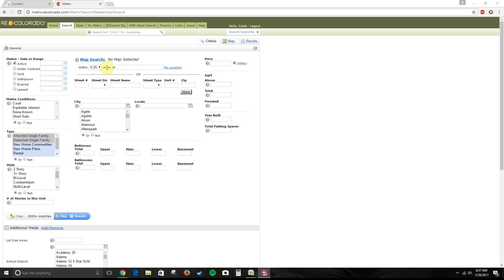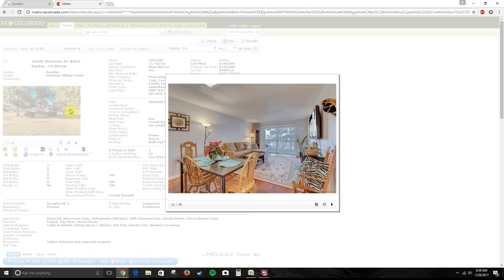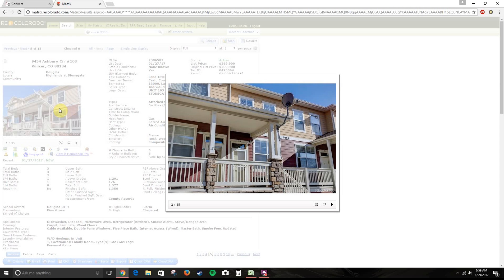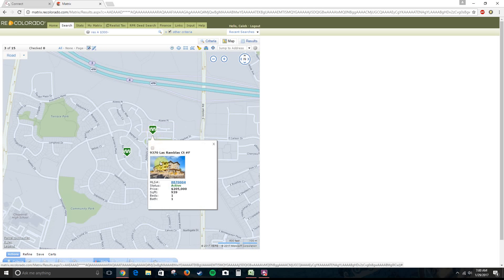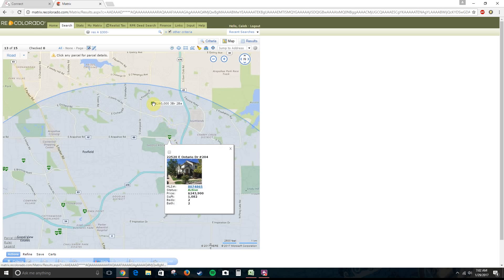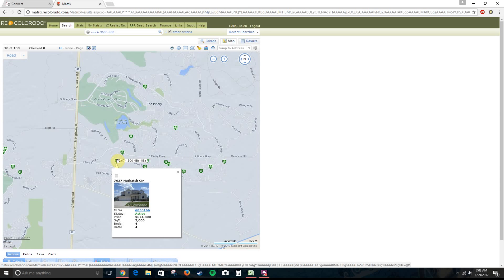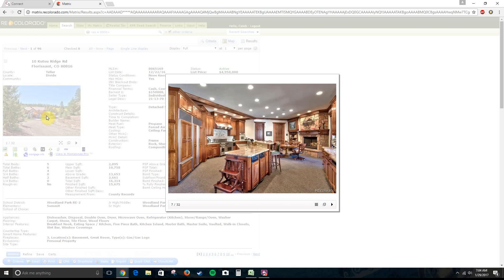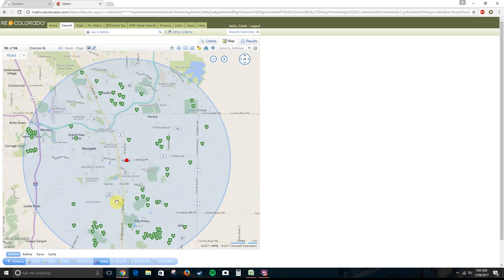Parker Colorado Real estate update January 29 2017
Showing you what is available in the Parker, Colorado real estate market late January 2017.   Inventory under the $300,000 mark is very low in the Parker area, with only 8 available listings.  In the 300-600,000k range - there's about 200 listings.   600-900k range there are also about 200 listings, and the luxury market (900k+)
features about 200 listings as well.

If you're curious about buying or selling a home in Parker, Colorado, get in touch!

Thanks,
Caleb